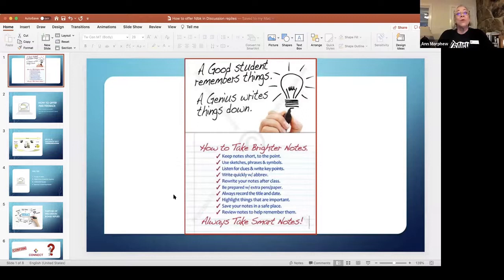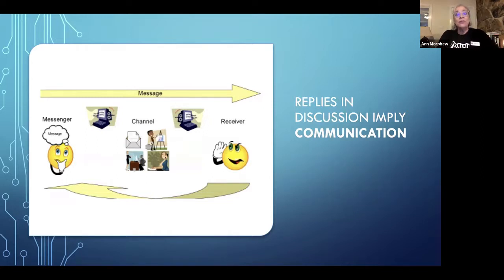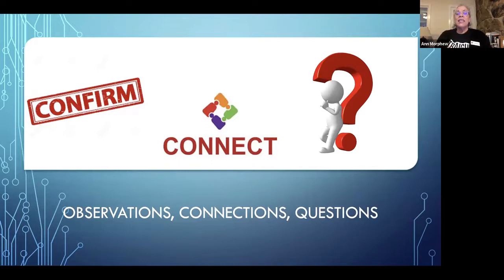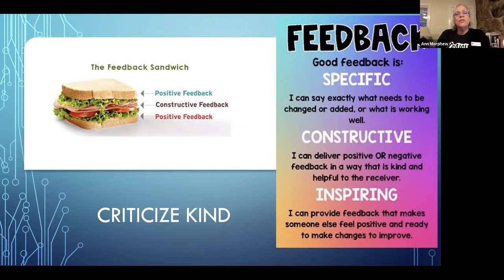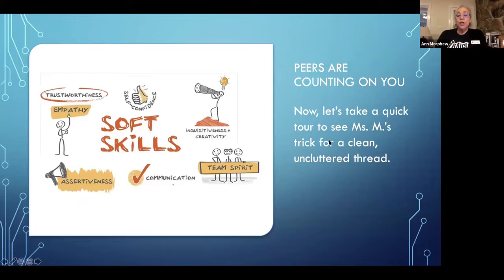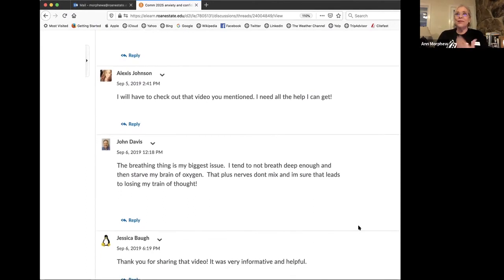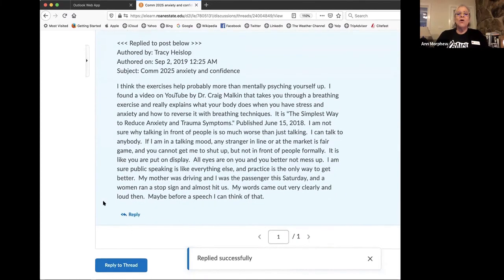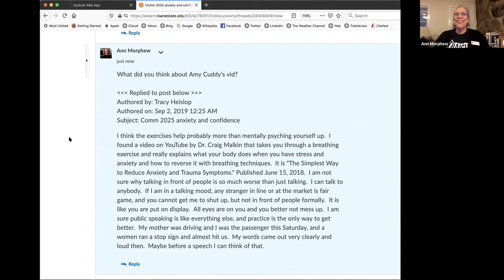How to reply to peers in Discussion Bd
Made for an 10-wk asynchronous (web) class, this 7:40 min vid has info for all COMM2025 students who post & reply in online Discussion Boards (DB).
Asst. Prof. Ms. Ann Morphew informs  students about best practice in online peer speech vid replies.
Students sign a media release form and give permission for work use.